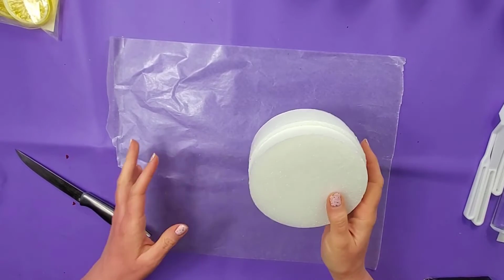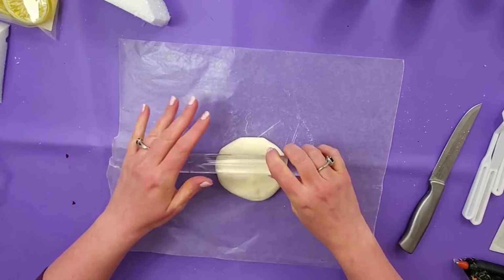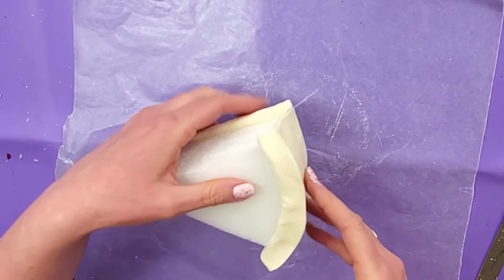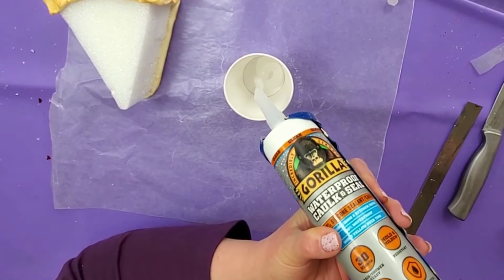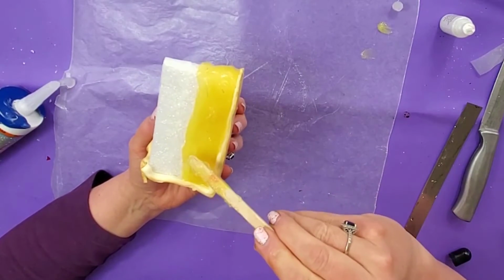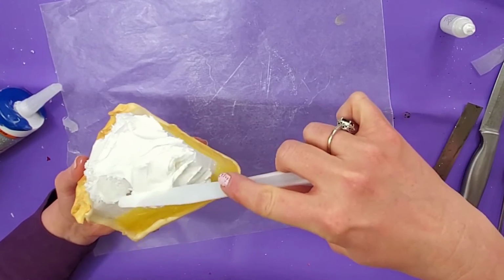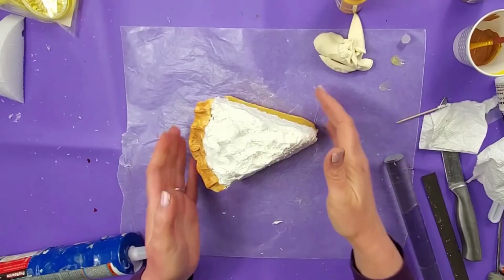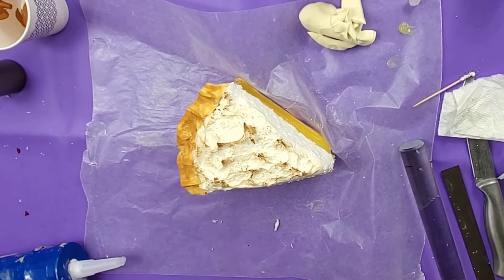This DIY LEMON MERINGUE FAKE BAKE PIE SLICE is so cute for your LEMON THEME DECOR!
📩DOWNLOAD MY FAKE BAKE SUPPLY LIST FOR BEGINNERS

Learn how to make this realistic lemon meringue fake pie slice with simple craft materials.  It's great for decorating your lemon themed tiered tray or for your spring and summer faux food decor.

MATERIALS NEEDED TO MAKE FAKE BAKE LEMON MERINGUE PIE:
Air Dry Foam Clay
Lightweight Spackling
Clay Blade
Rolling Pin
4.8 inch Styrofoam Disks (Dollar Tree)
Paint Brushes
Mixing Cups
Popsicle Sticks
Alcohol Ink
Apple Barrel Territorial Beige
Apple Barrel Harvest Orange
Apple Barrel Yellow
Apple Barrel Melted Chocolate
Knife
Hot Glue

LEARN HOW TO MAKE FAKE RICE KRISPY TREATS

//SHOP MY PRODUCTS:
❤️️ START SELLING ON ETSY ❤️️

I LOVE TO LISTEN TO BOOKS WHILE I CRAFT TO LEARN NEW THINGS OR KEEP MY MIND BUSY.